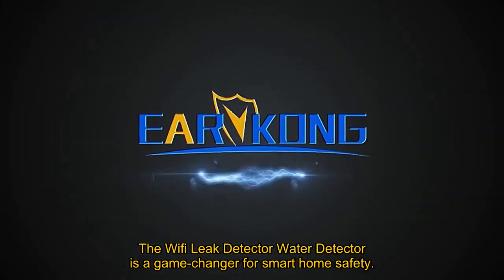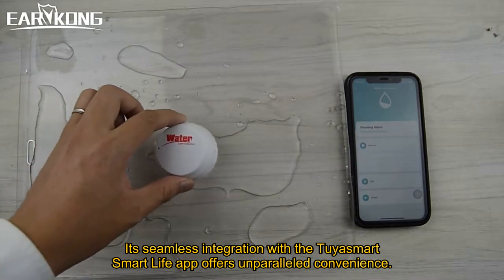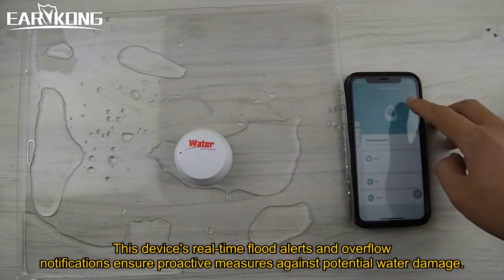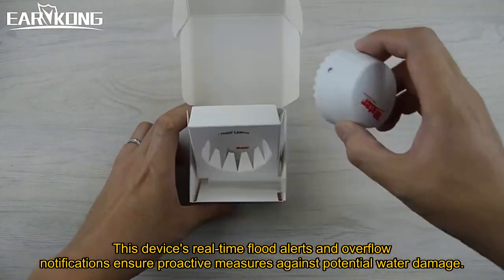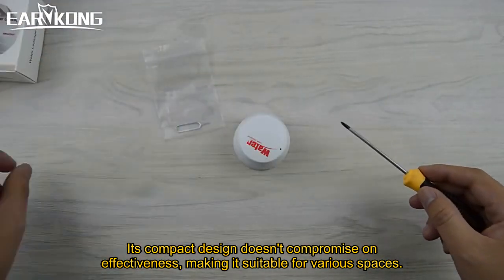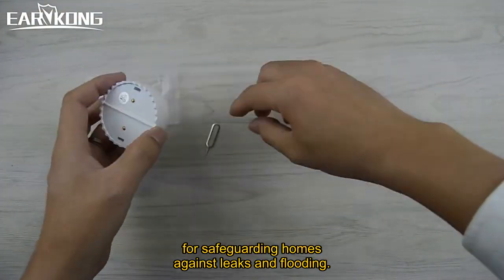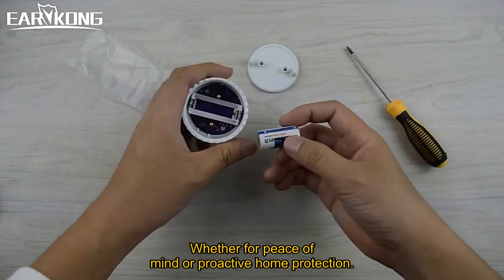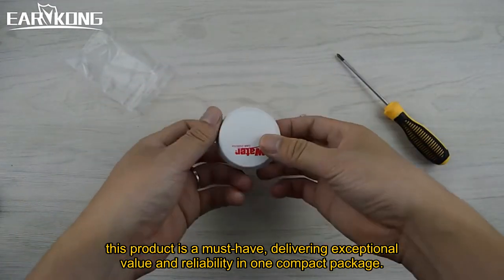Review Wifi Leak Detector Water Detector Leakage Sensor Smart Home 2024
Wifi Leak Detector Water Detector Leakage Sensor Smart Home Alarm Tuyasmart Smart Life APP Flood Alert Overflow

Check the price or purchase in the

The Wifi Leak Detector Water Detector is a game-changer for smart home safety. Its seamless integration with the Tuyasmart Smart Life app offers unparalleled convenience, allowing users to monitor and detect leaks with ease. This device's real-time flood alerts and overflow notifications ensure proactive measures against potential water damage. Its compact design doesn't compromise on effectiveness, making it suitable for various spaces. The ease of setup and reliable performance truly make this detector the best-in-class solution for safeguarding homes against leaks and flooding. Whether for peace of mind or proactive home protection, this product is a must-have, delivering exceptional value and reliability in one compact package.